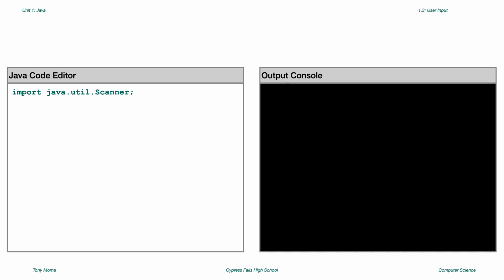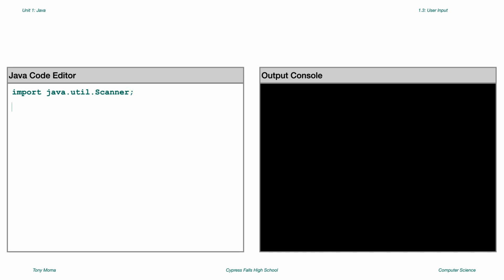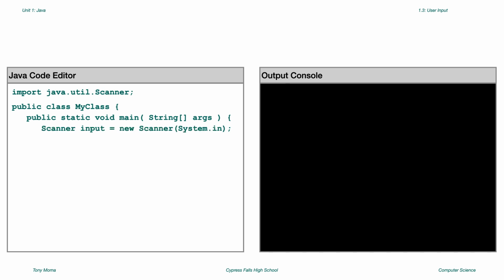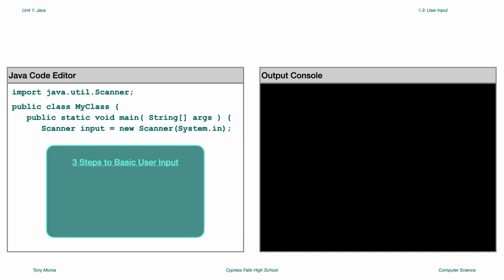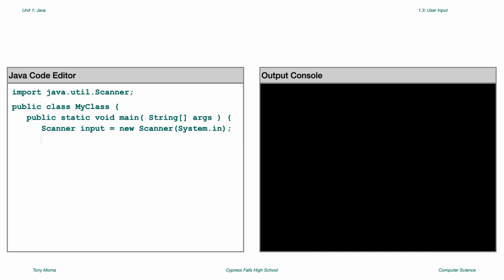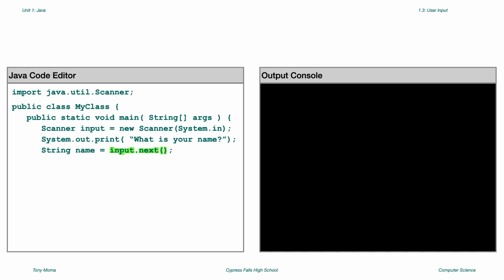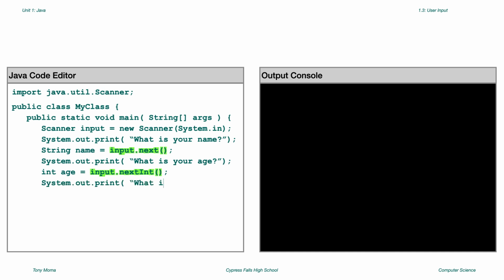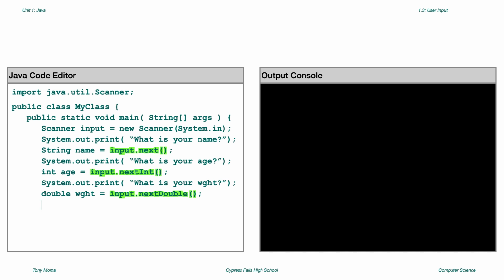User Input (Java)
Objective: Learn how to include user input in Java programs.